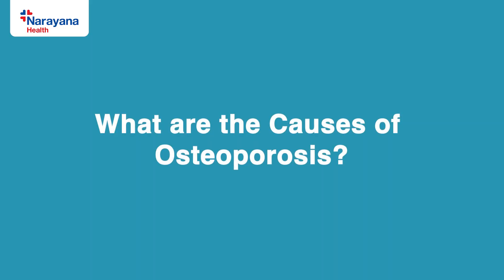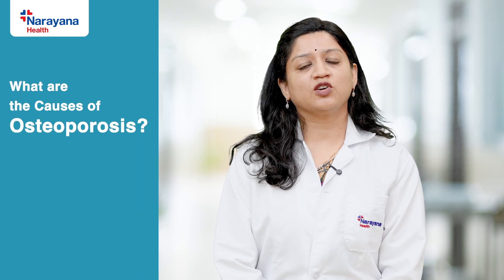Understanding Osteoporosis: Causes, Diagnosis & Treatment Explained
Osteoporosis is a condition where bones become fragile and more likely to fracture due to excessive bone loss or inadequate bone formation. While it’s commonly associated with aging, it can also affect children and adults with certain medical conditions.

This video explores the primary and secondary causes of osteoporosis—including medications, diabetes, and arthritis—and explains how the condition is diagnosed through bone density scans. Learn about treatment options, including bone-strengthening medications, and the importance of specialist care.

🔍 In This Video:

What is osteoporosis?

Risk factors and secondary causes

How osteoporosis is diagnosed

Treatment and prevention strategies

When to consult a specialist

🦴 Early detection can make a big difference—know the signs, protect your bones.